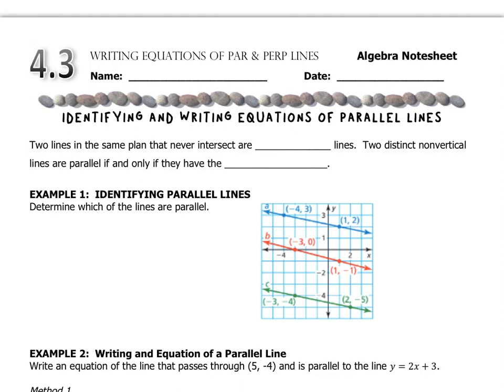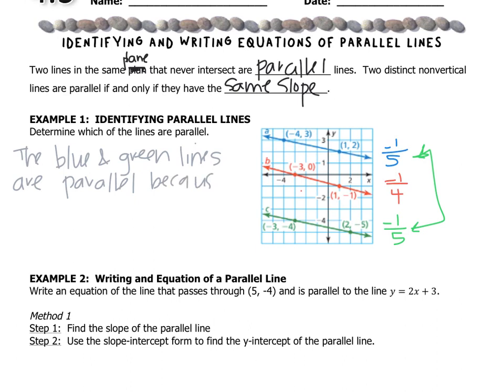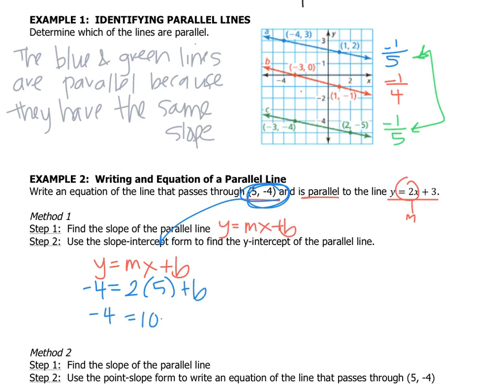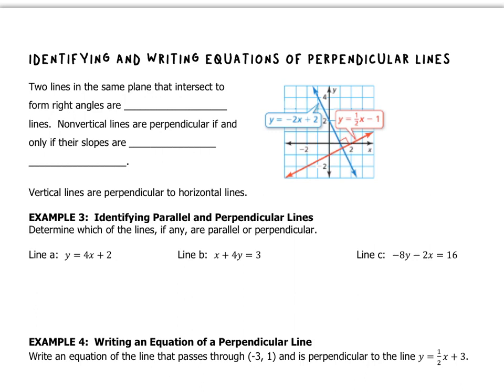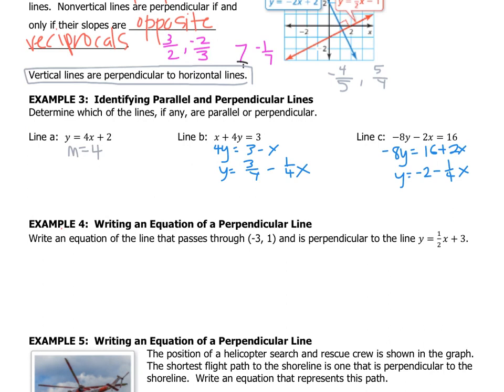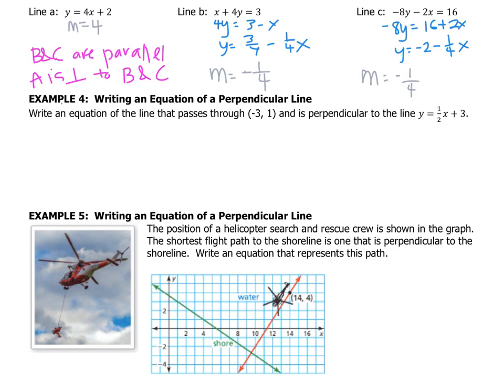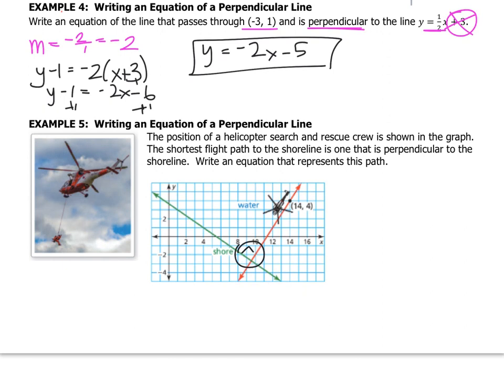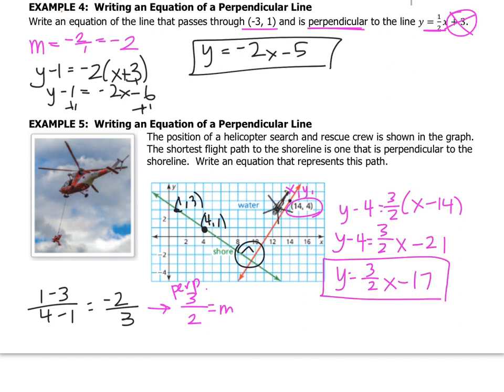Algebra - 4.3 writing equations of parallel and perpendicular lines